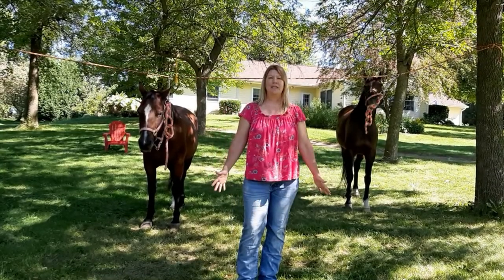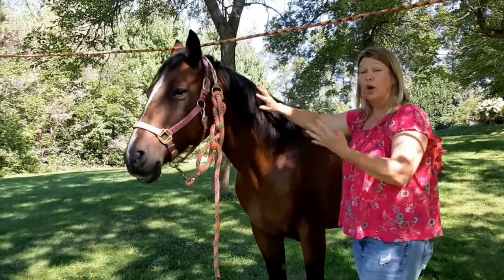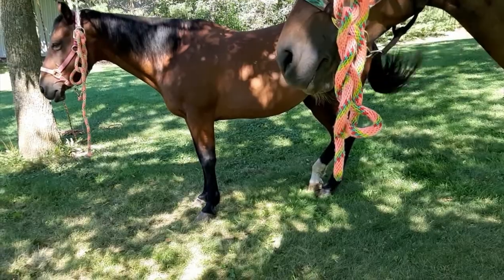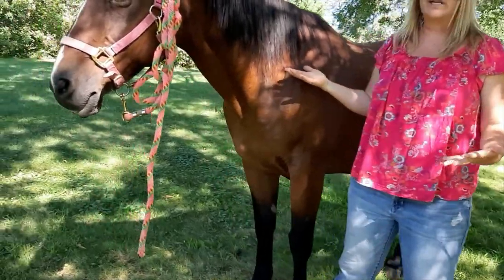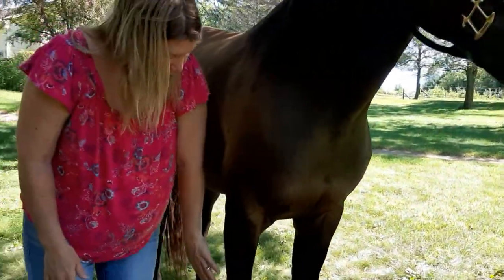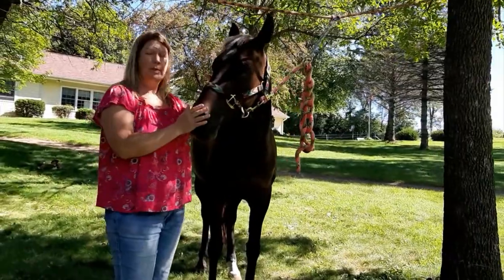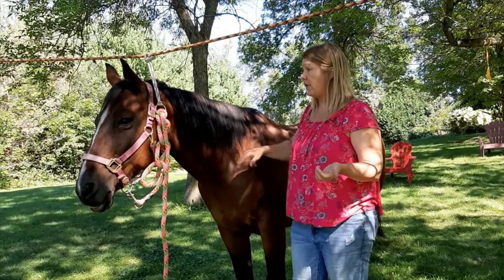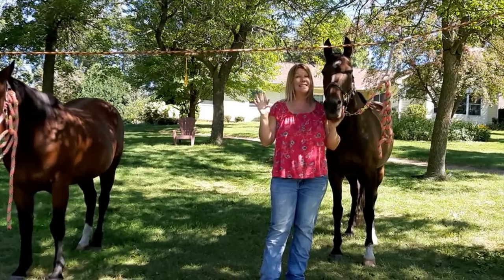Arabian and thoroughbred horse comparison with Sarah and Pearl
Comparing my Arabian horse to my Thoroughbred horse.